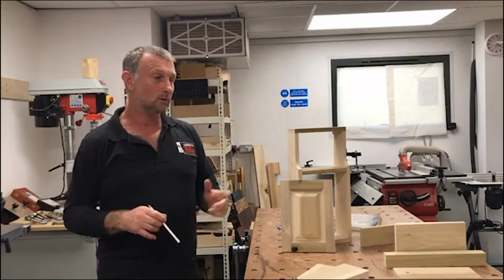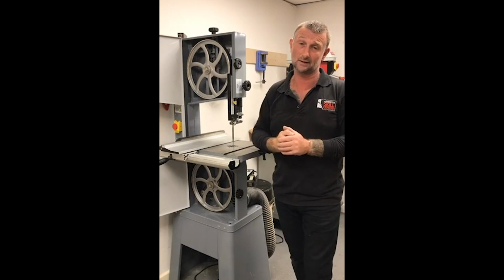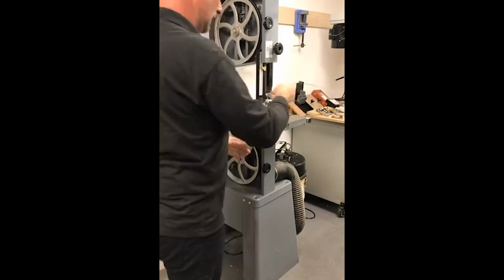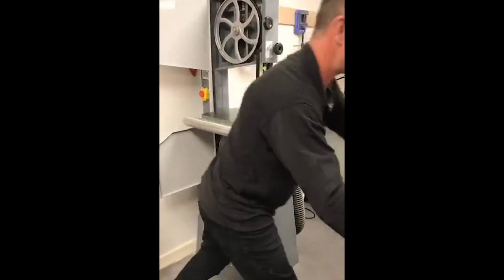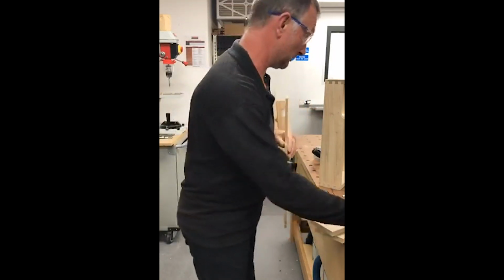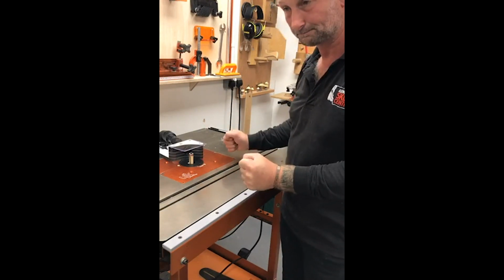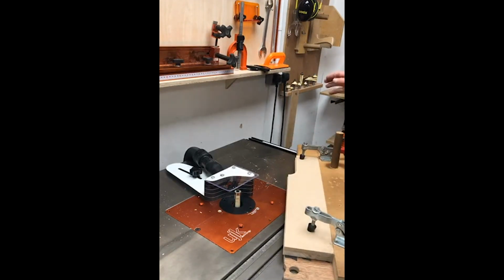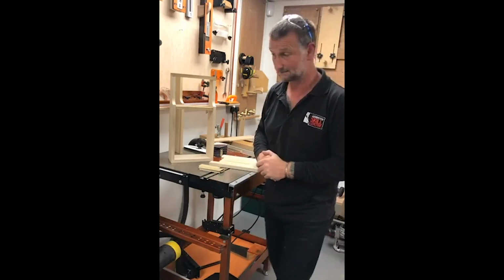SkillCentreAtHome - Live Workshop Wednesday - Spice Rack Project Part 1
Skill Centre Tutor and Head of Staff Training, Craig Steele, starts his Spice Rack project. Today he will be making the two sides to the cabinet, by firstly making a template on the bandsaw.